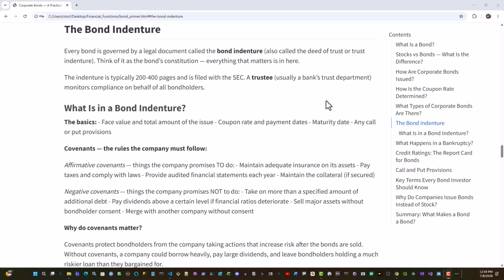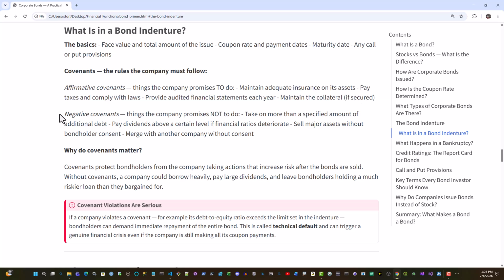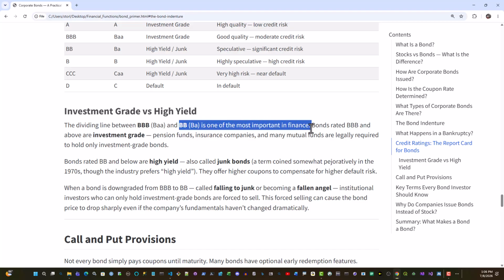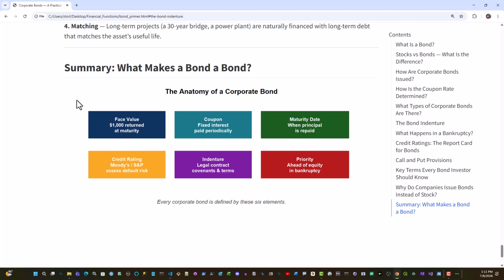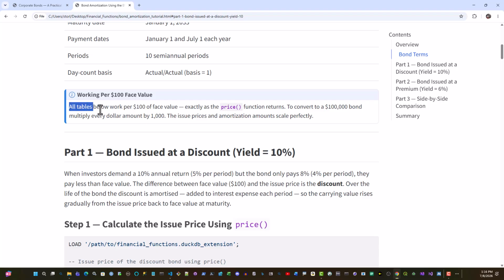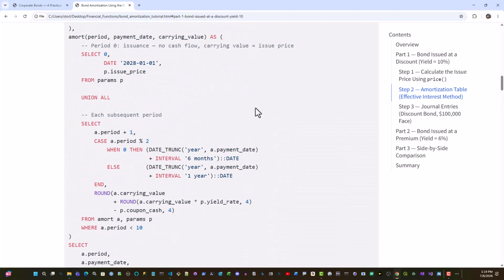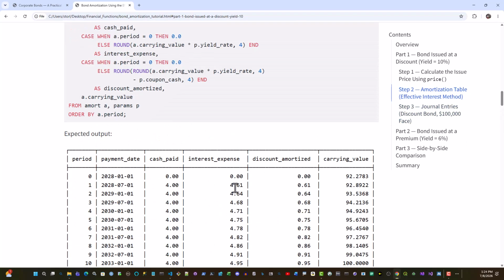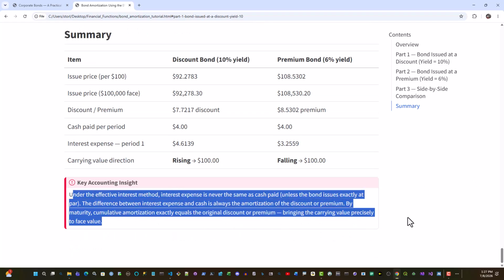Part 2 - Introduction to Bond Analysis using DuckDB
Introduction to Bond Analysis:

1. A Bond Primer,
2. Bond Calculations,
3. Bond Amortization
4. Accounting for Bonds using DuckDB